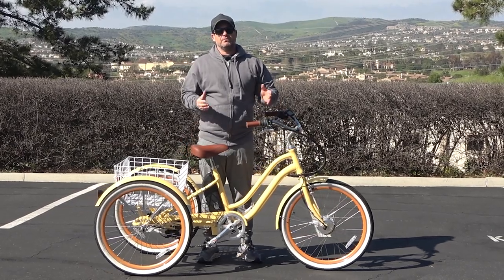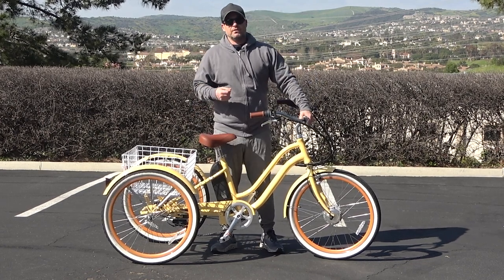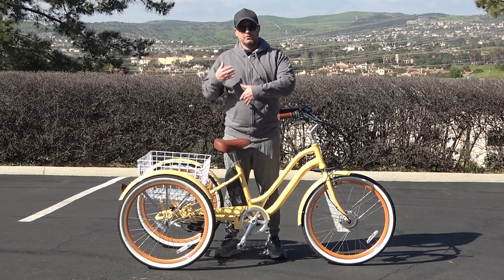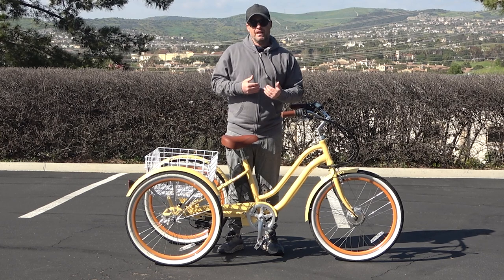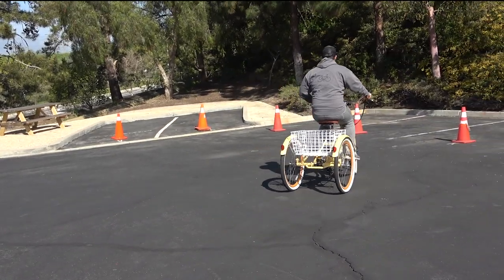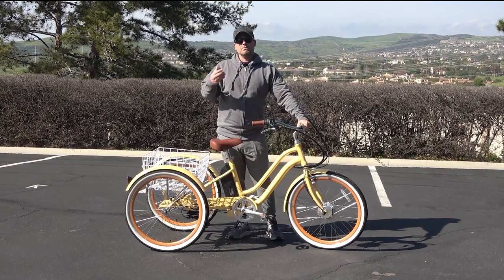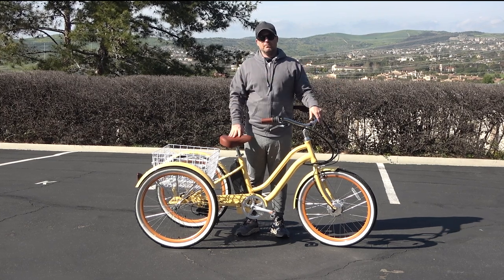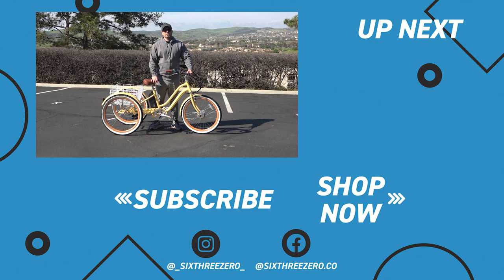Do You Need Gears on Your Tricycle or ETrike - Adult Tricycle with Speeds Necessary or Not?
When you go shopping for an adult tricycle or etrike, there are many choices you have.  Different styles tricycles, colors, and also gear configurations.  A lot of 3 wheel bikes for adults and electric trikes can come with different gears, either single, three, or seven speed are the most common gear configurations for adult trikes.  The question is do you need gears on your adult tricycle.  Well, it depends on how you will ride your electric tricycle or standard trike.  If you'll be doing a lot of flat ground riding then a single speed adult tricycle will probably be enough, but if you are going to ride a lot of hills then a seven speed adult trike, may be a better option.  Watch along as Dustin helps to answer the question.

30 Day Test Ride Your Bike policy.